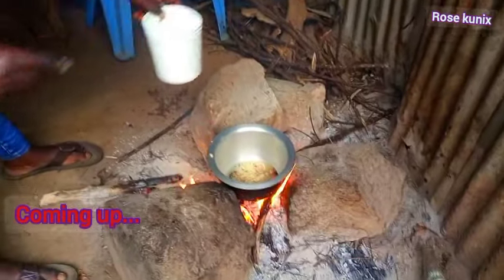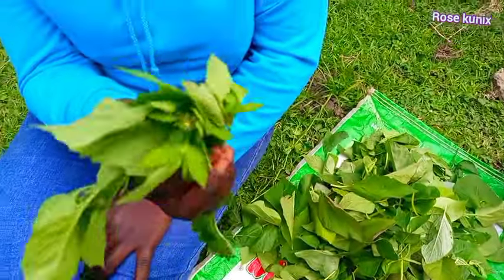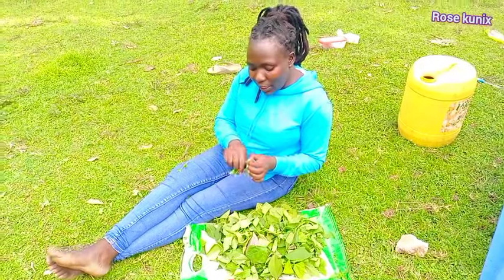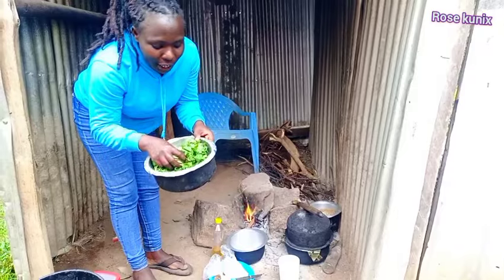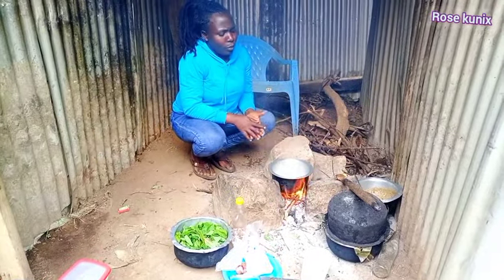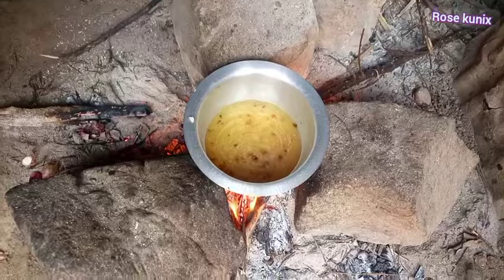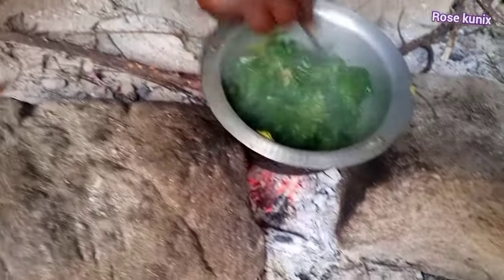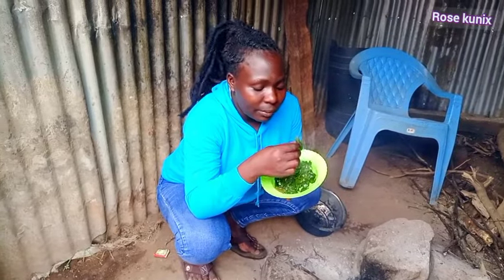African Village Life//Cooking Most Delicious Village Vegetables